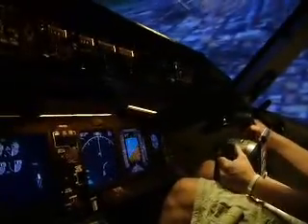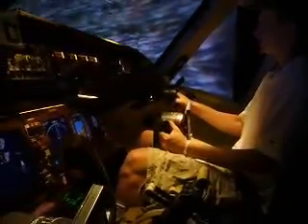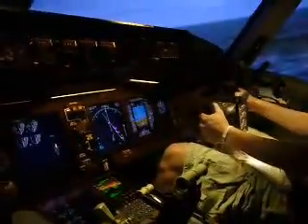JE in the Simulator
JE flying the 767-400 simulator